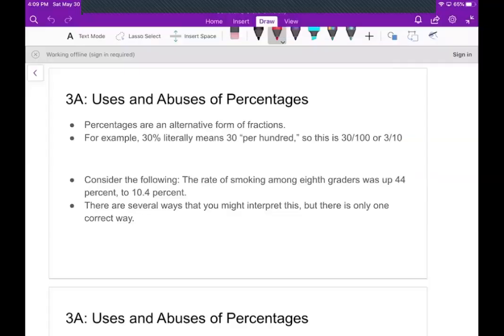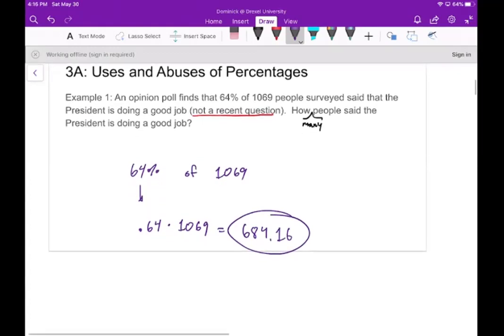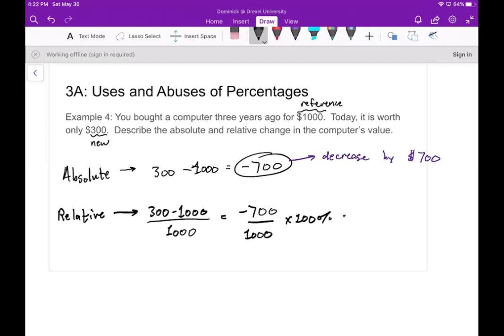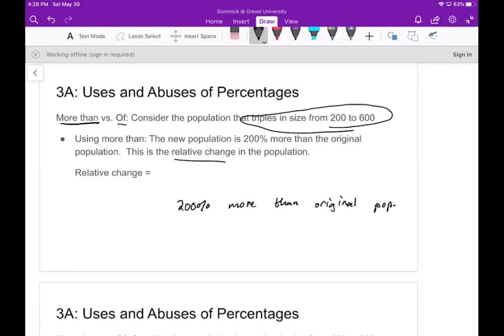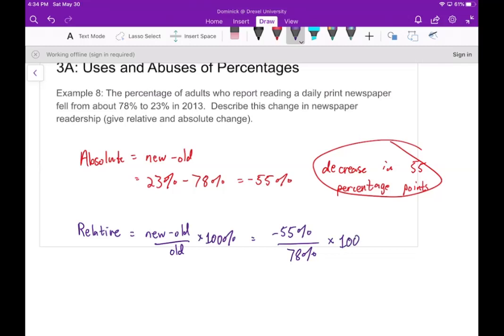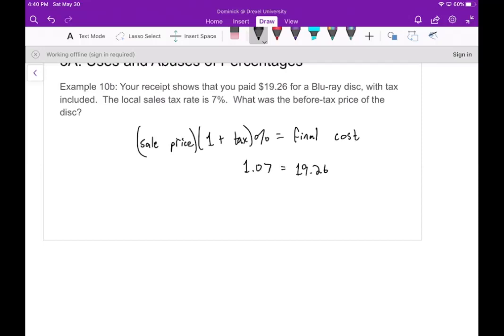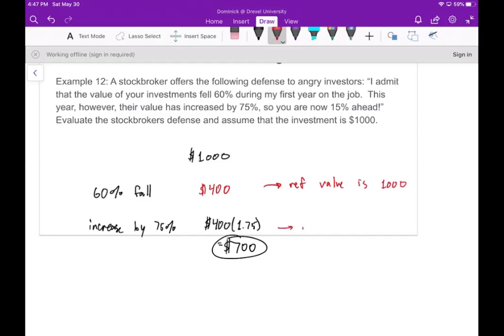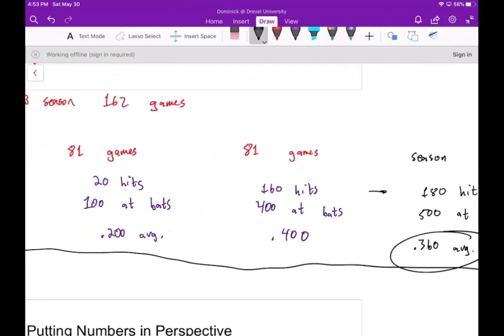Uses and Abuses of Percentages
Discussion regarding percentages with several worked examples.  Also discuss absolute vs. relative change and common misconceptions regarding percents.